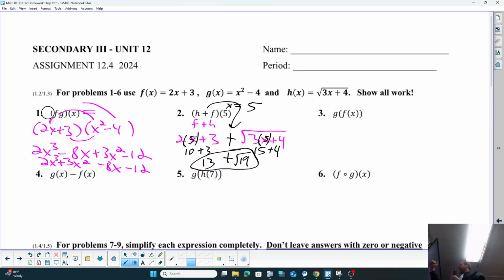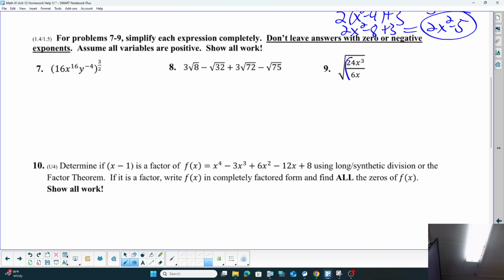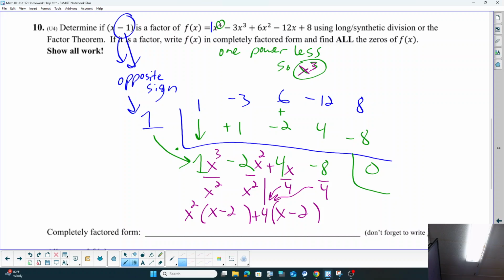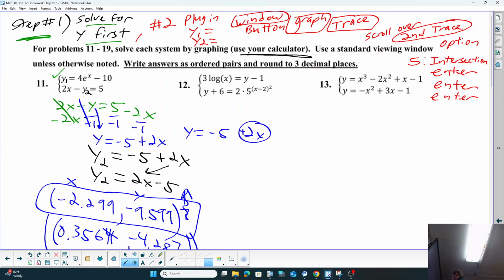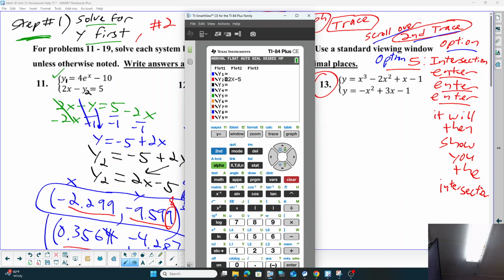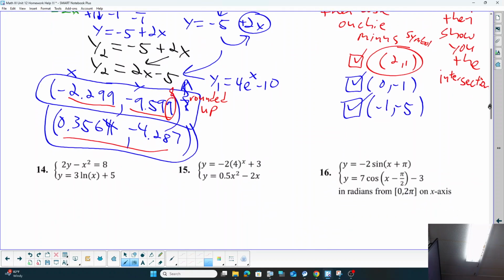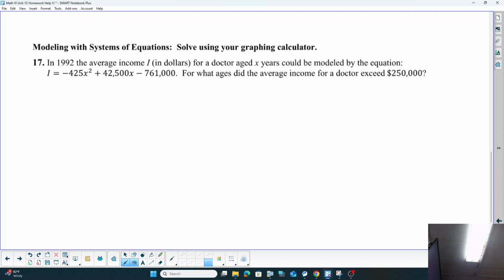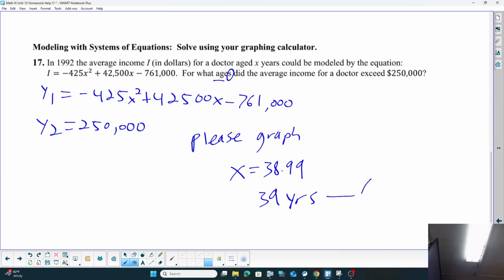Math III Hmwk 12.4 Graphing Intersections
This video covers the front page with lots of review problems for our Final Exam and then this video shows you step by step how to find the intersection of any two equations no matter how crazy the equations are : )